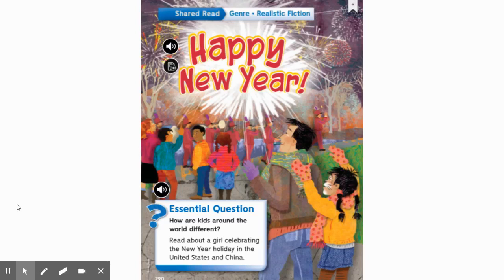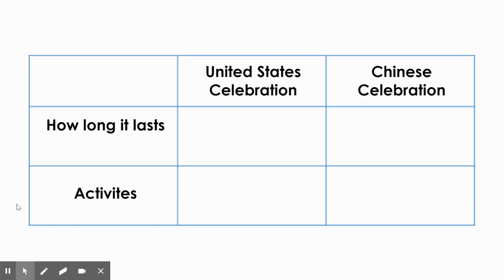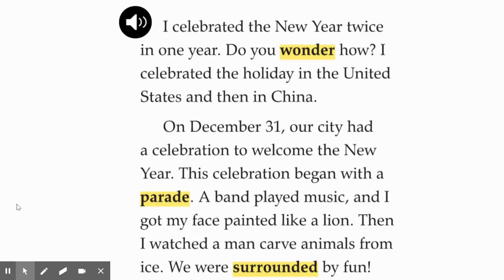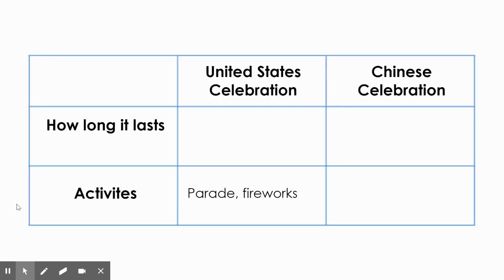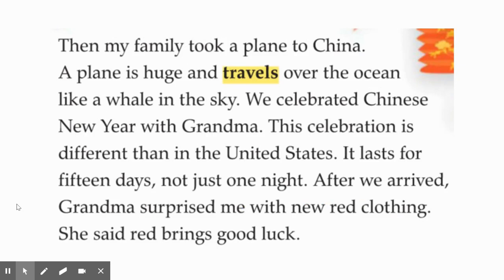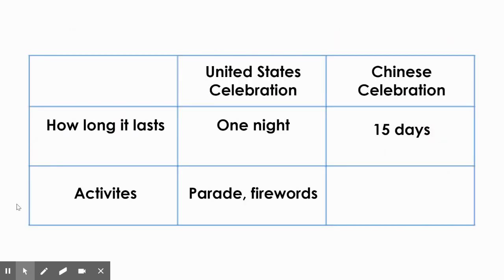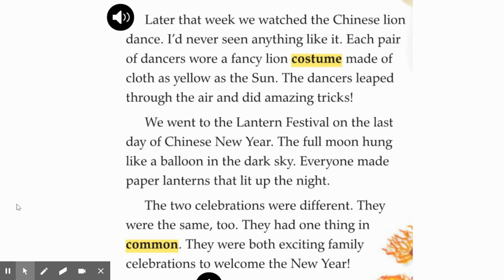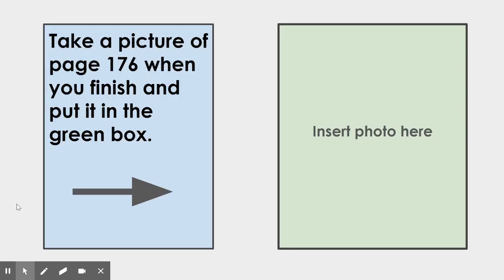U4 W3 Comp Skill - Happy New Year